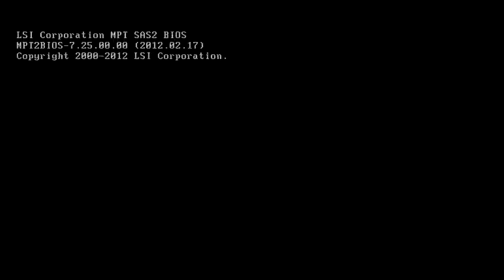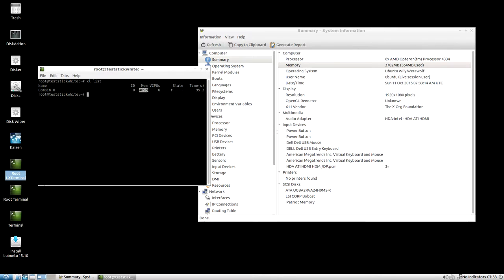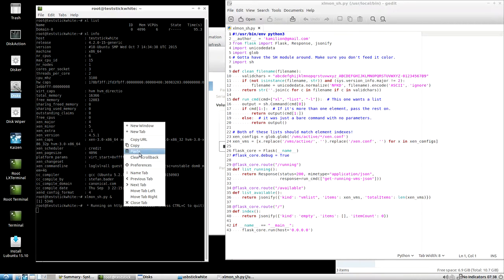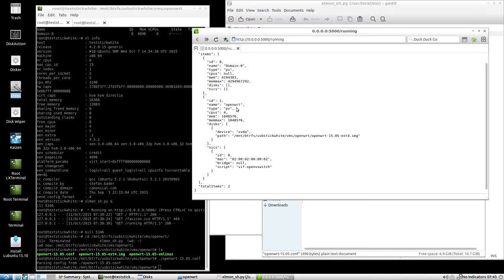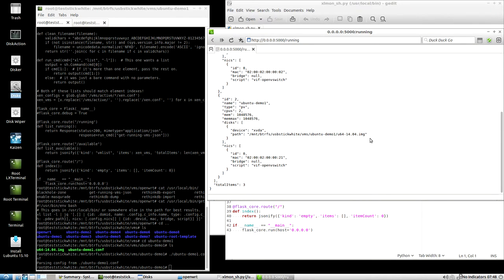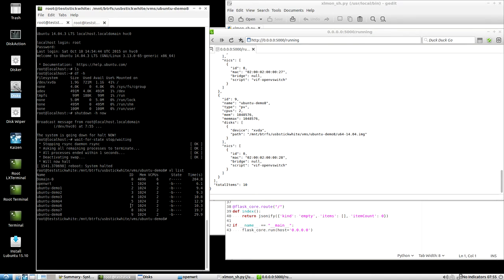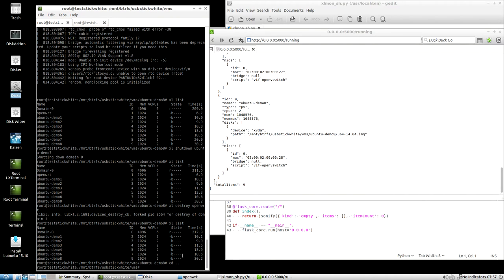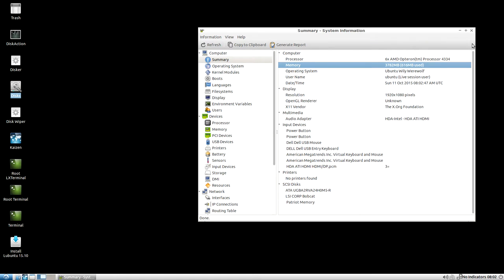Kamikazi 15.10 introduction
I blabber on about kamikazi 15.10, xen, linux, and virtual machines for a half hour. Uncut footage direct from a 1st gen Elgato Game Capture HD with it's included companion software recording the commentary while the video was being captured. Most of the audio is broken here, or fails to synchronize properly with the video, but the unbroken video segment itself seems to demonstrate no real flaws during review.

If you'd like to obtain a copy of this public beta of kamikazi, it's available from github at: